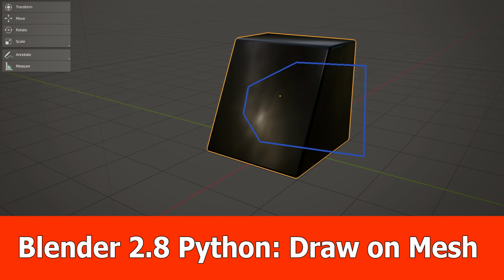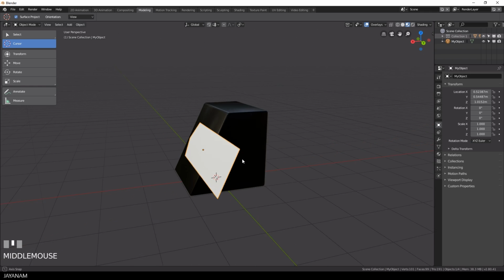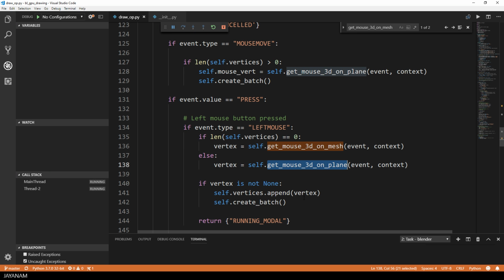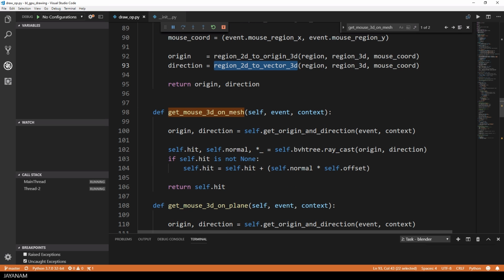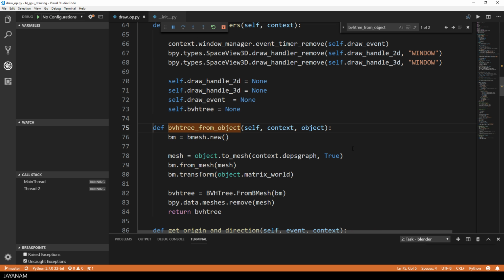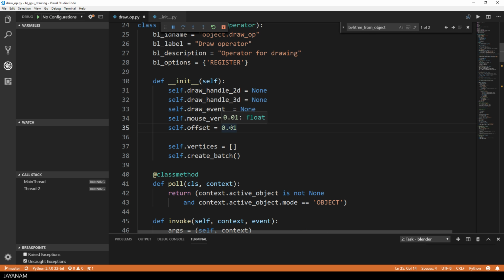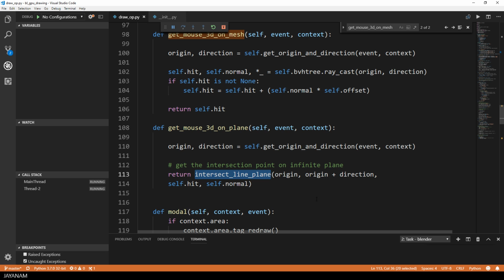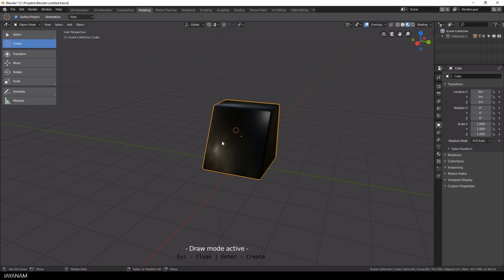Blender 2.8 tutorial : Draw on Mesh with Python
In this Blender 2.8 video tutorial I show how to draw with Python into the 3d viewport and snap the vertices that you draw onto a face of a mesh / object.

I had some help for implementing this from my friend Jacques Lucke, similar function you can find in this object scatter addon: